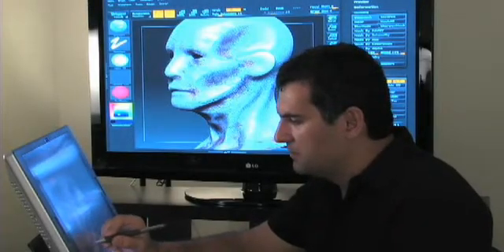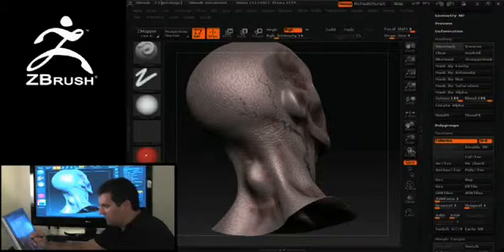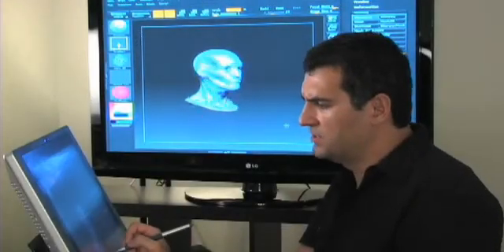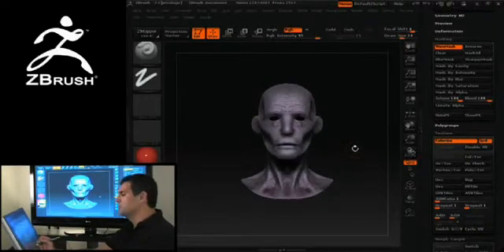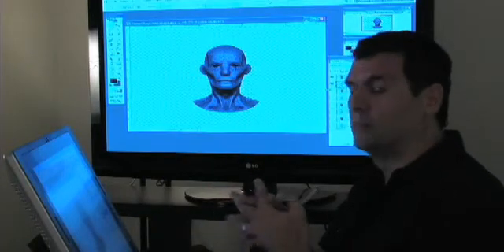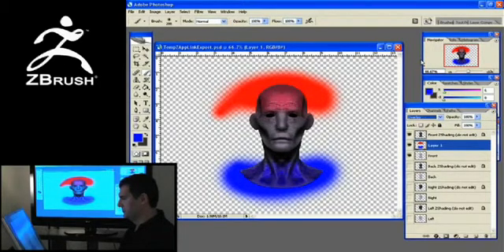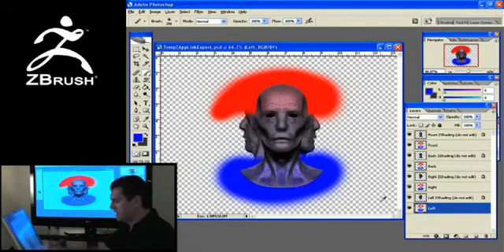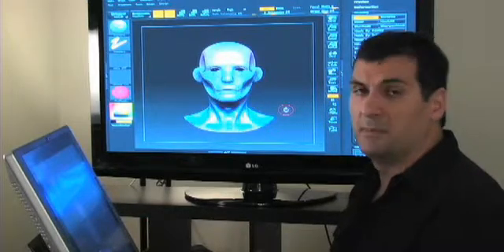Industry Insider - part 5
ZBrush Tutorial | Industry Insider - part 5.
Cesar Dacol Jr. has worked ih the film industry for nearly 20 years. Here we take a look at many of Cesar's recent works and learn about the ZBrush tools and techniques he has been using.